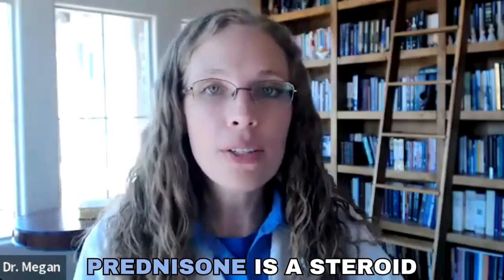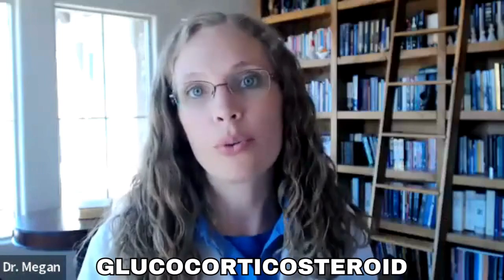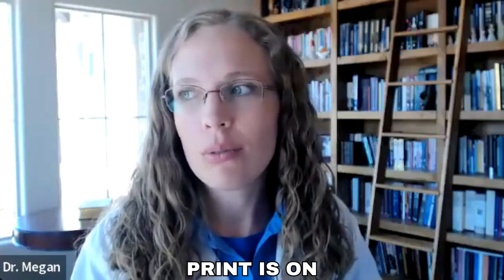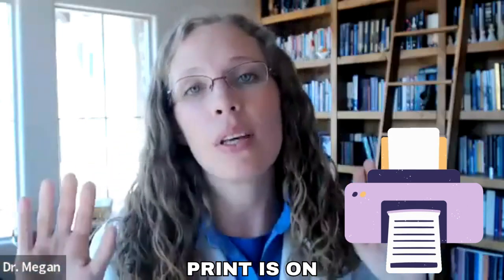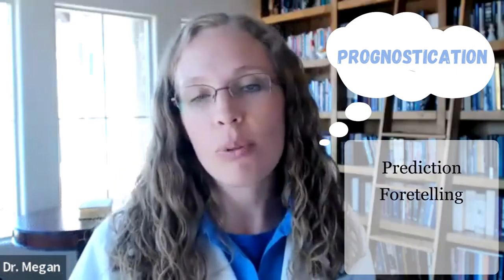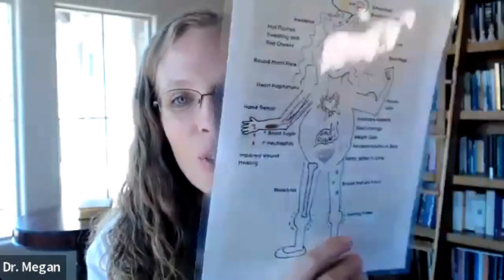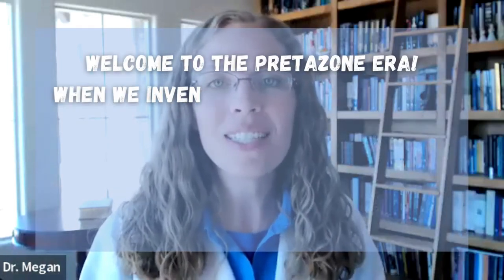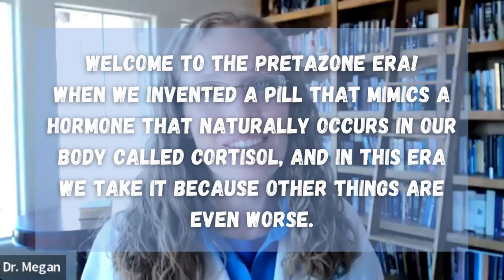11+ Hilarious Names for Prednisone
Prednisone is an important type of steroid medication used to treat a variety of conditions including inflammation and allergies. Unfortunately, it can also cause side effects like weight loss and fatigue. Neu Nutranize Zone has developed a line of supplements to help replenish any lost nutrients due to the medication. For further assistance and support dealing with prednisone, Dr. Megan, a prednisone pharmacist can provide advice.

Chapters:
00:00-06:55 - Hilarious Names for Prednisone: Technical Names, Transcription Errors, and More!
06:56-13:52 - Welcome to the Prednisone Twilight Zone: Miraculous But Dangerous
13:52-14:50 - Restoring Your Health with Nutranize Zone While on Prednisone

Key Takeaways:
1. Prednisone can have significant side effects, such as fatigue or agitation.
2. Prednisone is a powerful drug that can be used to treat a variety of physical and mental health conditions.
3. Prednisone is a generic name for the brand name Deltasone.
4. Prednisone is a type of steroid medication, also known as a corticosteroid, glucocorticoid, or glucocorticosteroid.
5. Common alternatives to Prednisone include hydrocortisone, methylprednisolone, and Dexamethasone.

Nutranize Zone helps reduce your suffering by replenishing your body so that you can recover from prednisone.
Zone is formulated especially for people on prednisone.*
The first and only supplement you need while on prednisone.
Get your life back and feel like yourself again.

* ☑ Are You Making the Top 7 Prednisone Mistakes?

* 🤷‍♀️ Wondering if Prednisone caused your Side Effect? Use the Ultimate Prednisone Side Effect List to find out!

* 📅 Need Personal Help? Schedule a 1:1 Prednisone Consultation with Dr. Megan